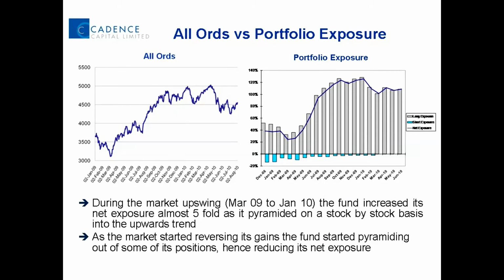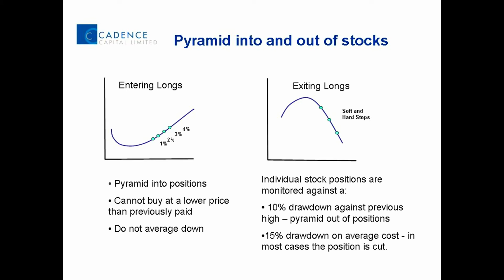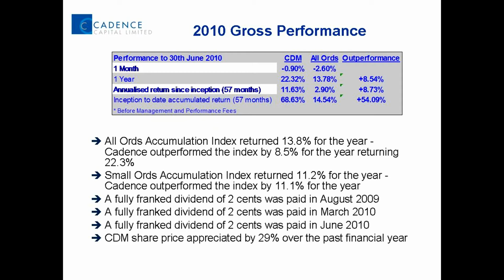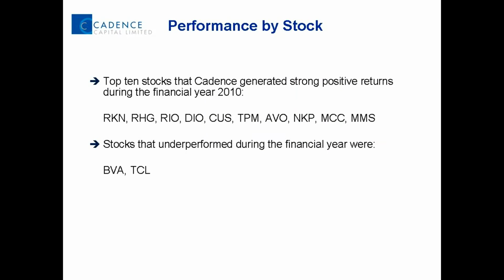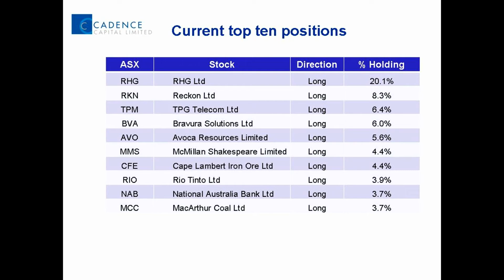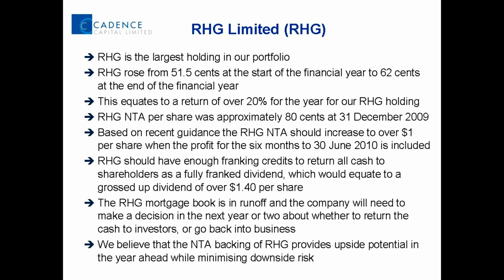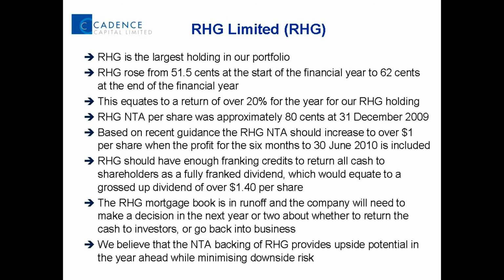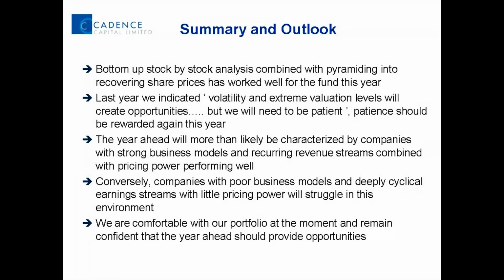Cadence Capital Limited Quartely Webcast June 2010